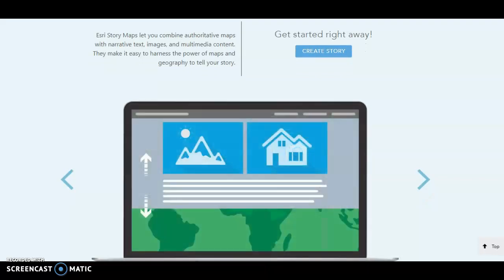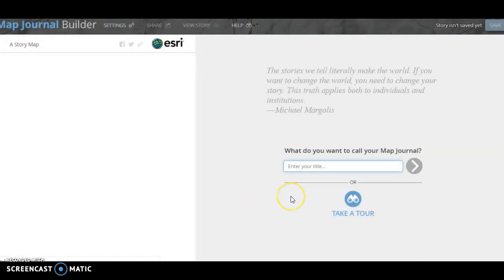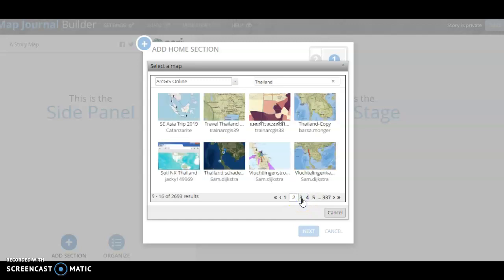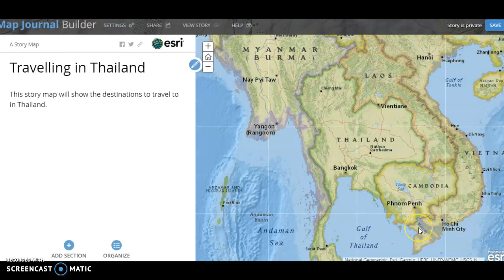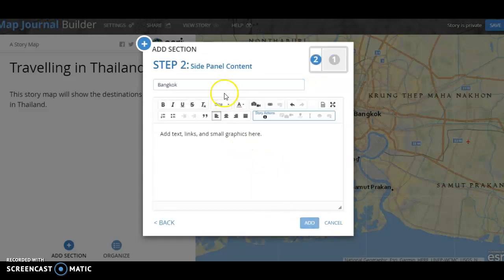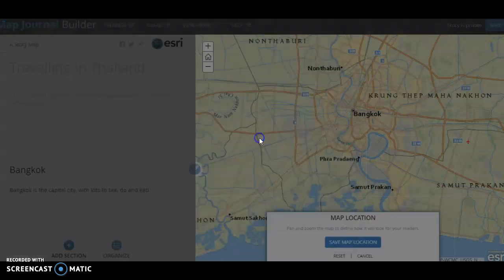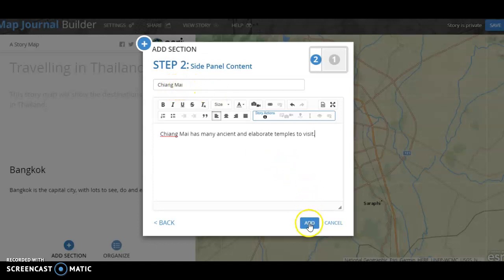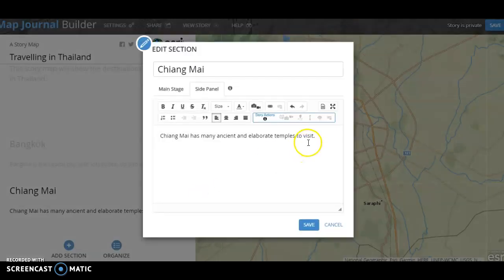Story Map Tutorial